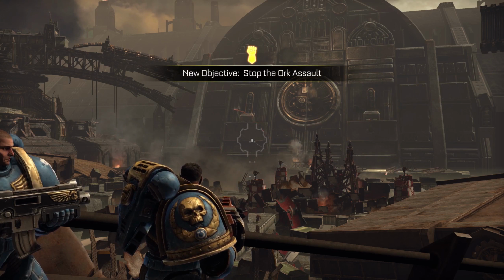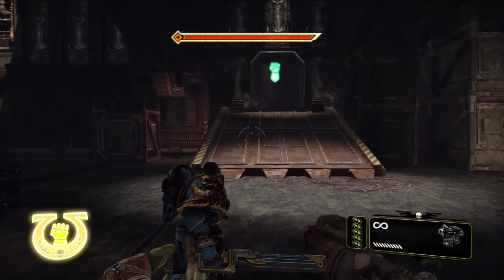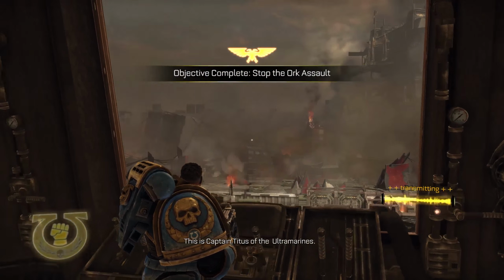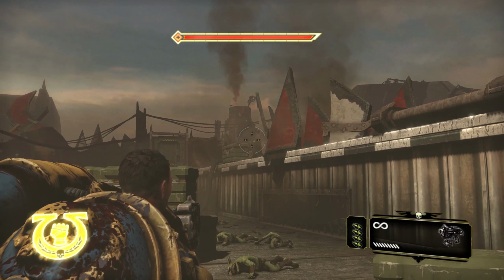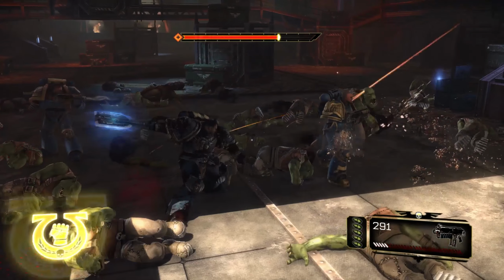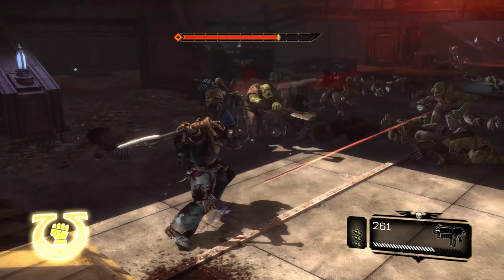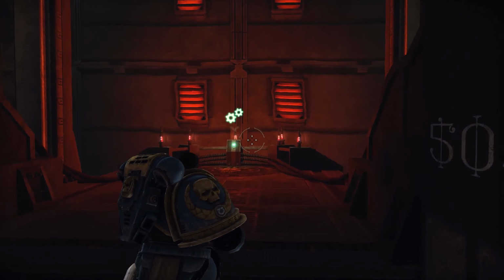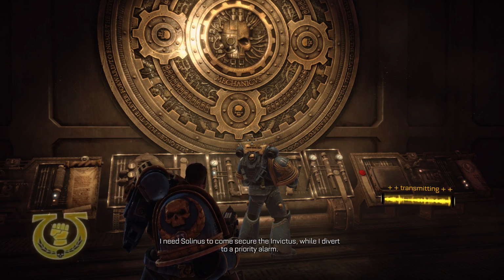Quiarcus Plays - Space Marine Episode 04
In the grim darkness of the far future, there is only a smooth playing 3rd person action game featuring genetically engineered super soldiers! We play as Captain Titus of the Ultramarines chapter as we work our way through the Ork infested Forge World of Graria, driving our chainsword through Xenos flesh in the name of the Emperor.